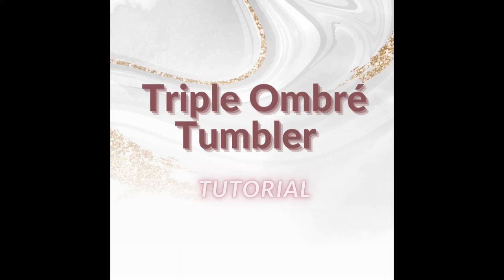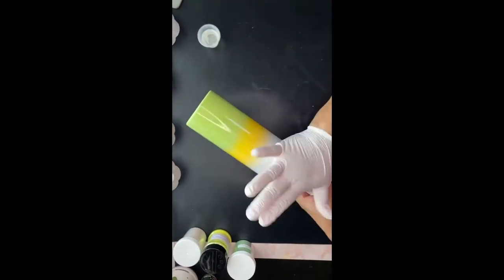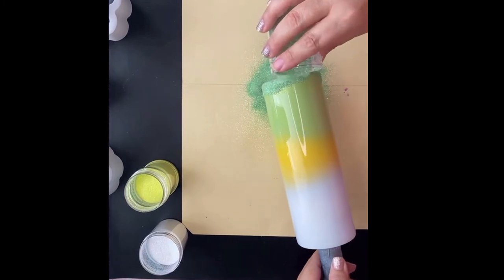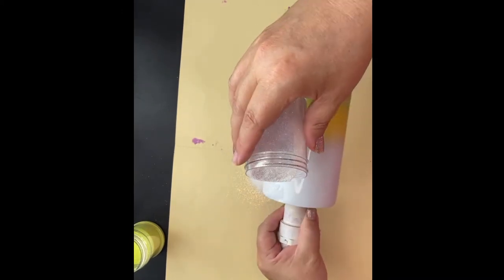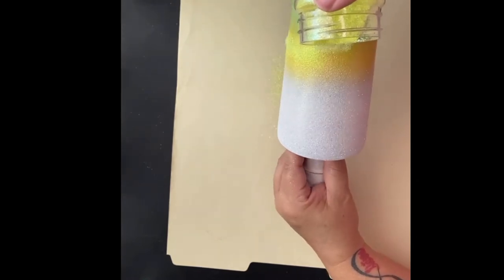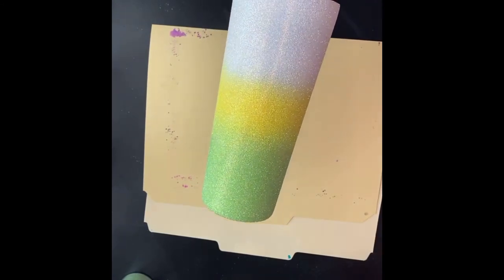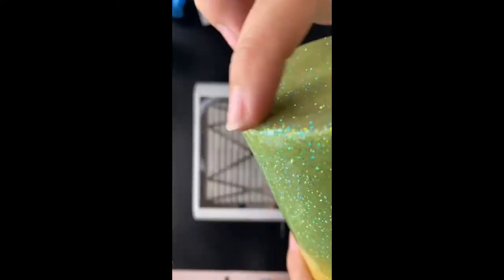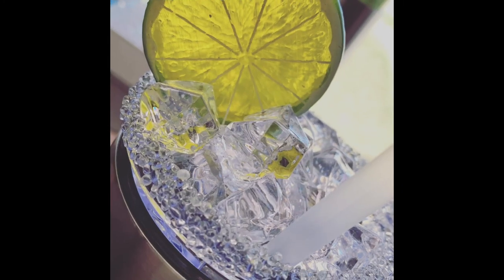Triple Ombre Tumbler Tutorial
Below is a list of items used and mentioned in this video!

📍RZ Dust mask: RZ Mask

📍Sanding blocks: Sanding Blocks

JOIN US ON SOCIAL PLATFORMS